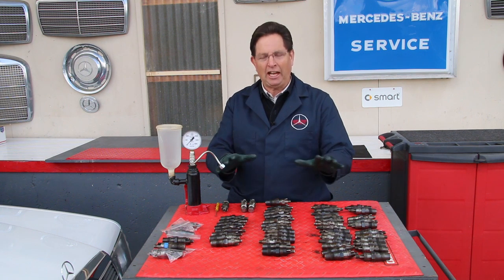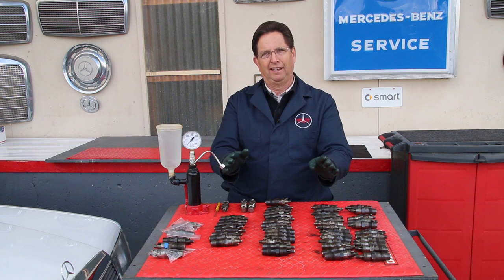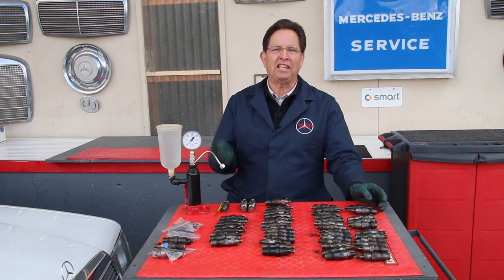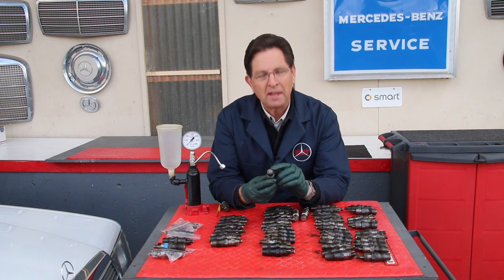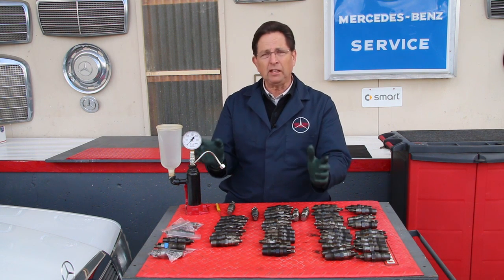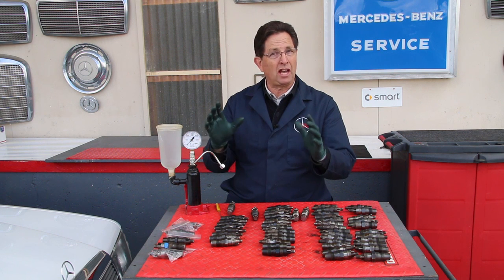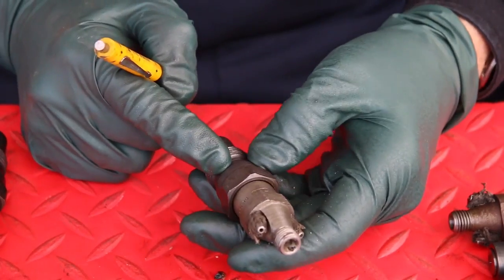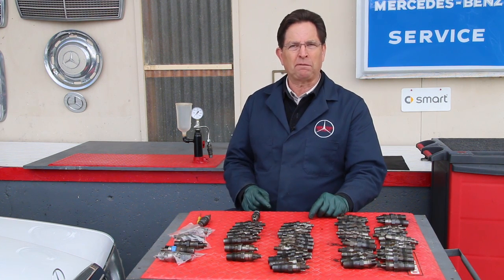55 Used Bosch Diesel Fuel Injectors Put to the Test - How Many Passed?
Contrary to popular belief, mechanical diesel fuel injectors will not go forever. Indeed they are very rugged, but due to age and poor maintenance they can suffer from a number of maladies. In this video Kent goes over the results of his test, explains the reasons for failure, shows the difference between a bad injector and a good one, and talks about what can be done to increase diesel performance and fuel economy.